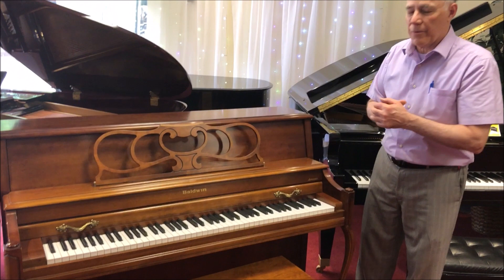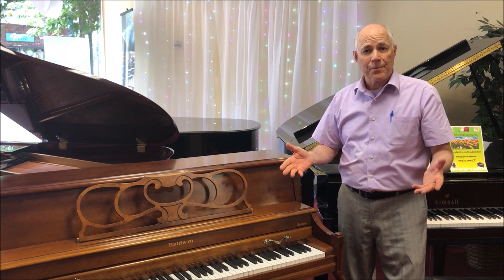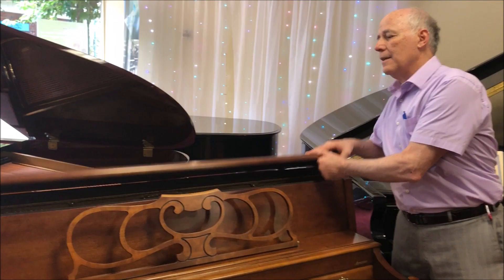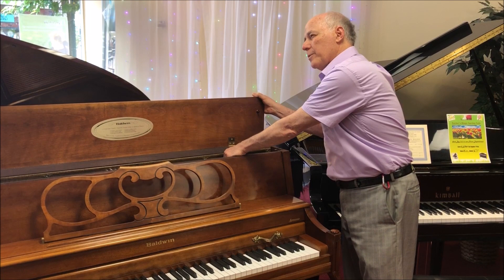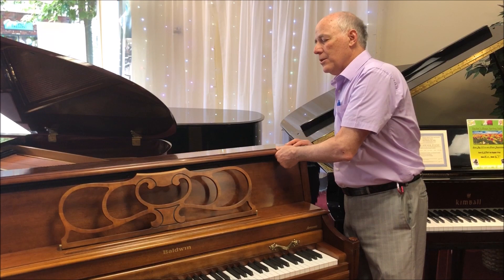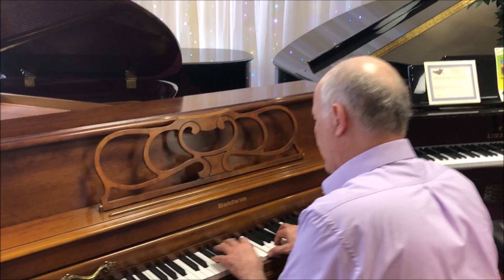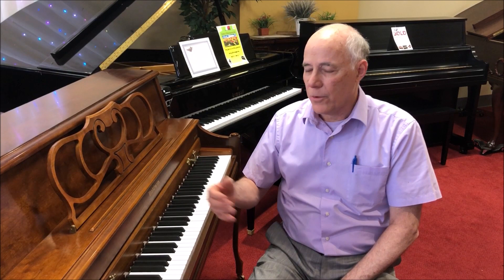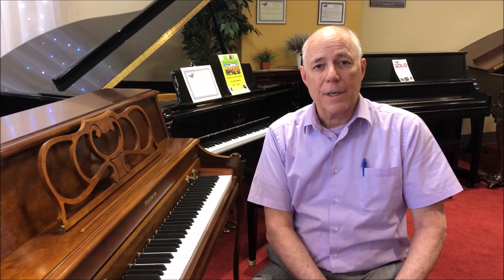Used Baldwin Acrosonic French Cherry Console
Baldwin FP Cherry Console:  This beautiful French Cherry style console piano was made here in the USA by Baldwin Piano Company. Baldwin sold more pianos in the United States over the last 100 years than any other brand, and has always been considered a premier piano manufacturer. This piano is no exception, with solid spruce sound board, direct action and longer strings than other consoles on the market. Professionally reconditioned by our expert piano techs, this piano will give you dependable service and beautiful looks for many years. A matching bench, free in home tuning and 3 year warranty are included.